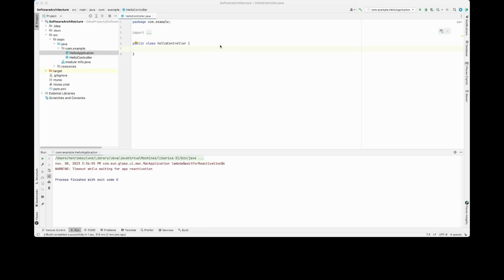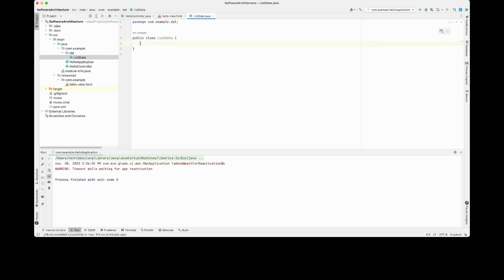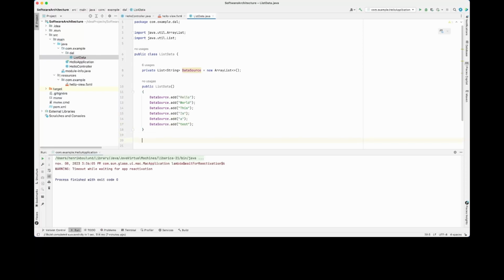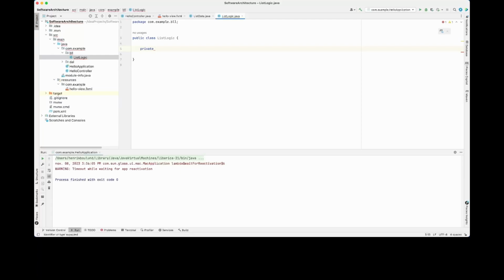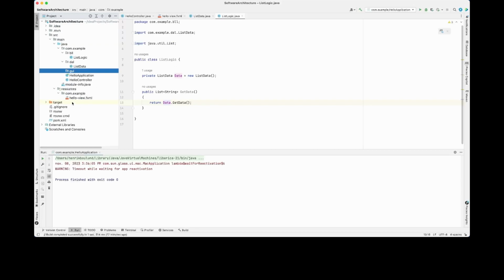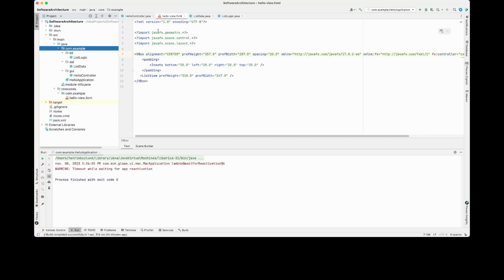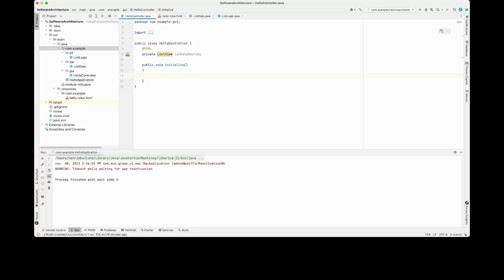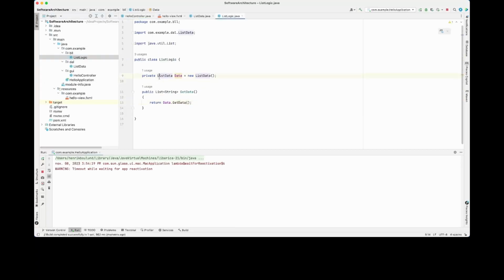SDE02: Implementing the three layered architecture using JavaFX [ENG]